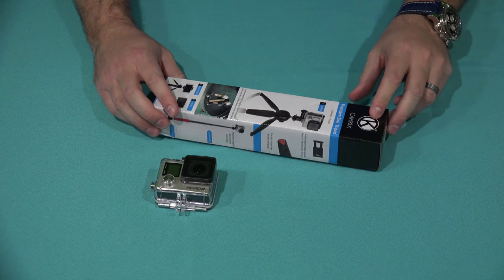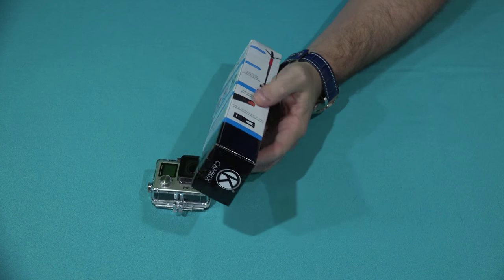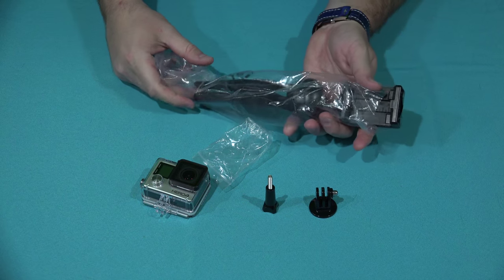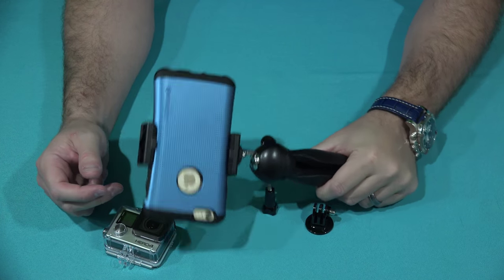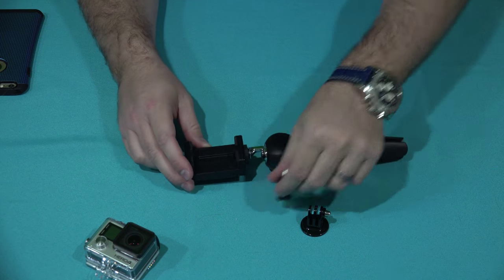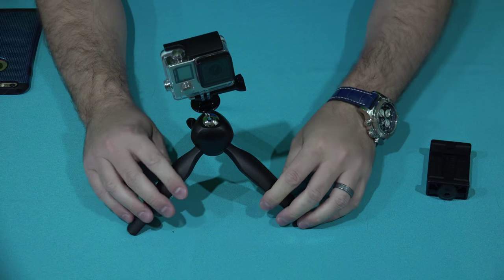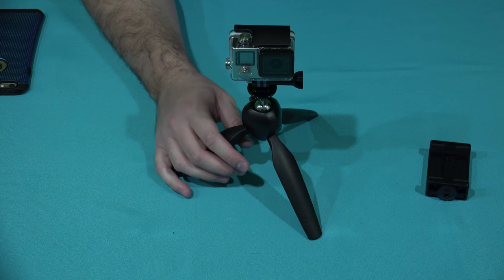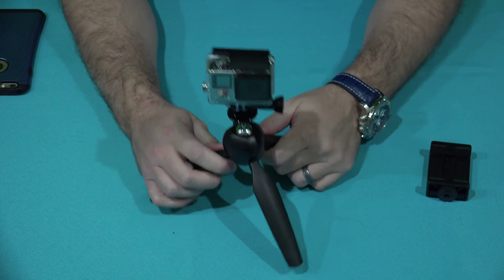CamKix Premium 3in1 Tripod Base and Compact Hand Stabilizer Grip Unboxing & Review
This GoPro mount from CamKix is a very interesting mount! It will work with all models of GoPro cameras to date and also smartphones and smaller cameras/camcorders. When expanded, it function as a miniature tripod. The bottom of the feet are rubberized, to better prevent slippage. When collapsed, it functions as a hand grip. The included smartphone holder that can be optionally attached will even accommodate larger smartphones, like the iPhone 6 Plus. The locking ball head features a unique unlock/lock switch that makes adjusting alignment of the camera on the top simple. The build quality is excellent and it can also be optionally attached to a CamKix Pole for extra height.  Filmed with Sony FDR-AX100 camcorder in 4K UltraHD.  Intro portion filmed with GoPro HERO4 Black camera.